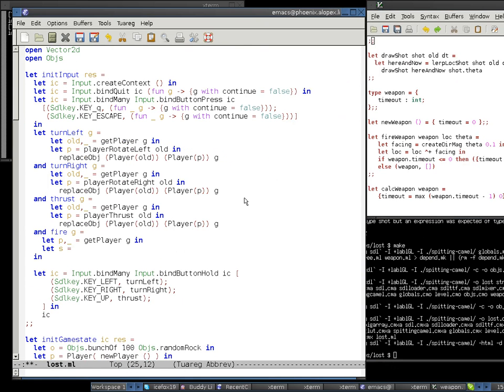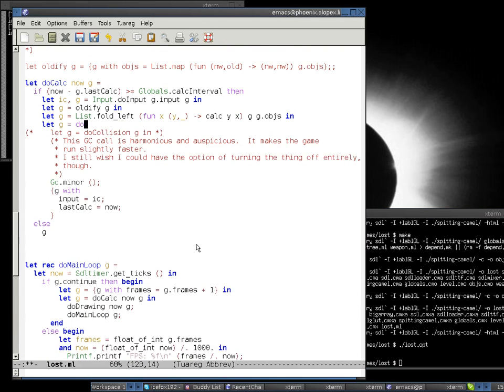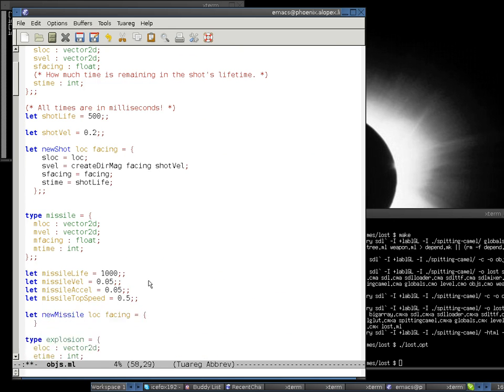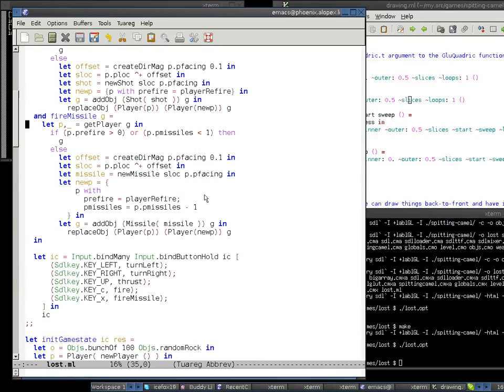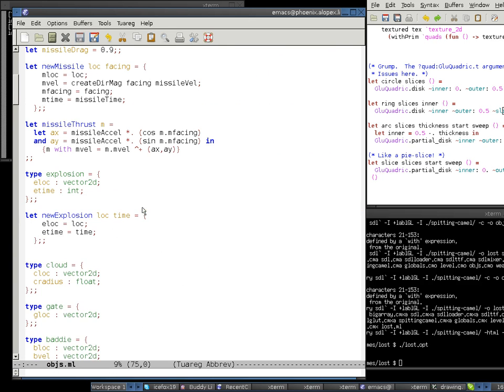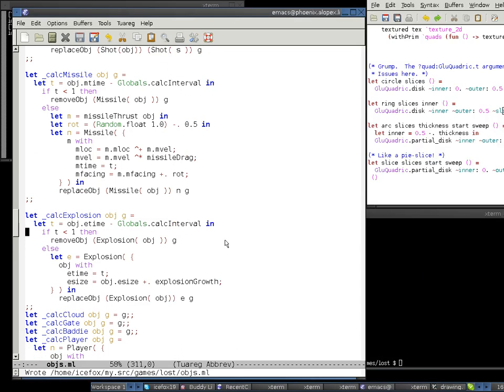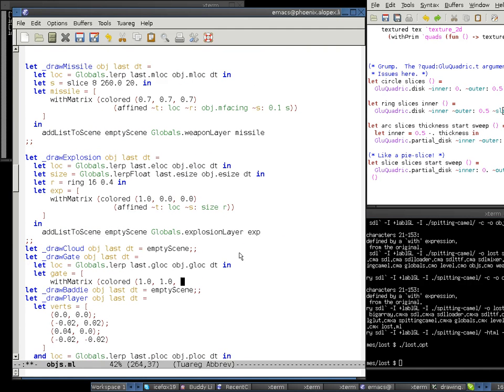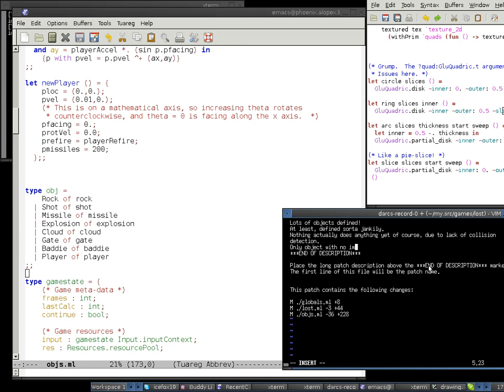Let's Program 6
Trying something a little different, and getting tons of stuff done.